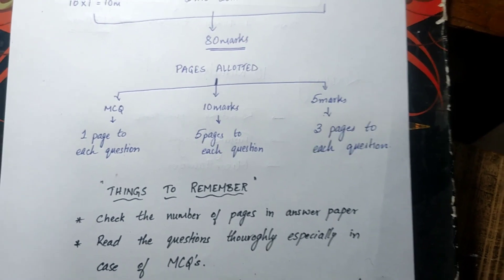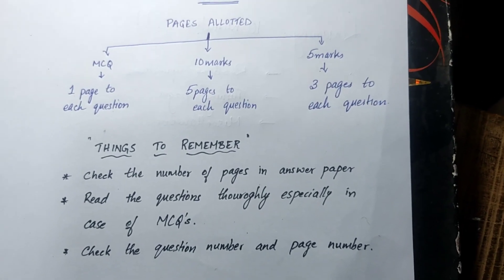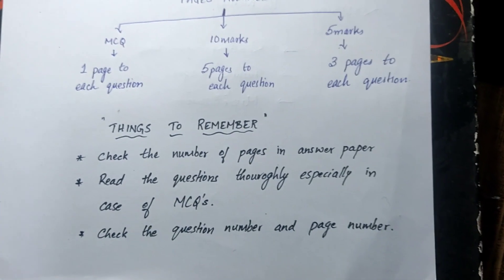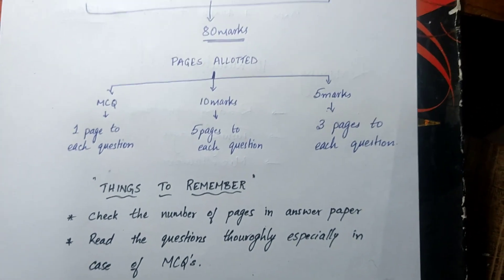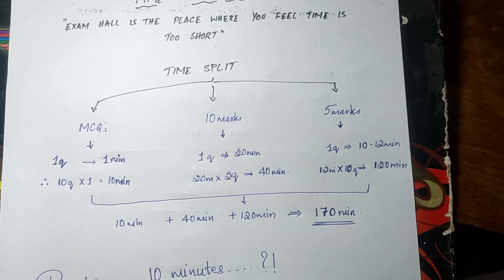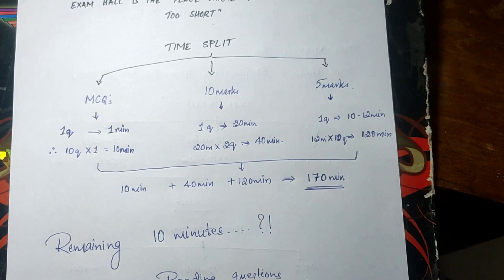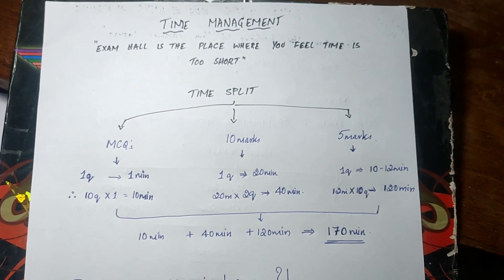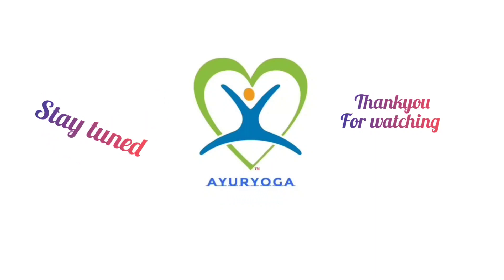ĀyurYoga Edulead #1 | Exam tips for BNYS Students | RGUHS | Karnataka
ĀyurYoga Edulead is a platform for students to learn about medical field especially AYUSH system.
This video is exclusively made for Naturopathy and Yogic science Students to improve the quality of answers in the exams and similar planning can be adapted in other examinations too.
Time management is the biggest task during exams and how to manage it.? is explained in this video

Thankyou With Regards,
Dr. VINAYA KUMAR T
BNYS